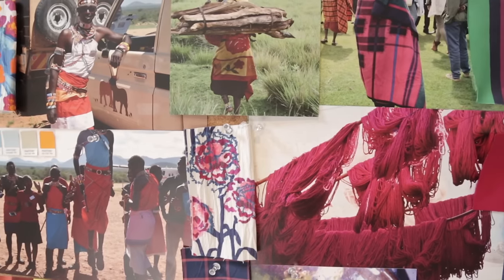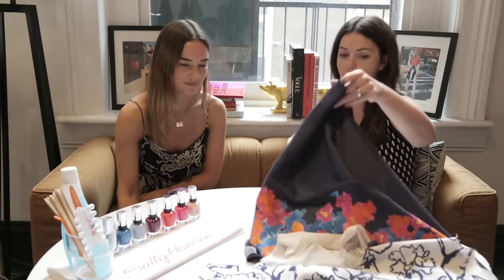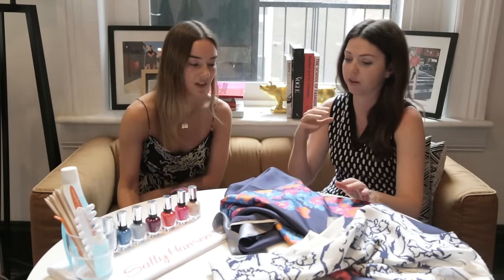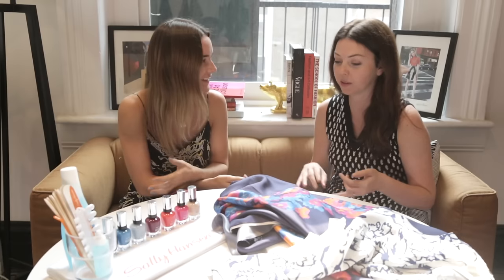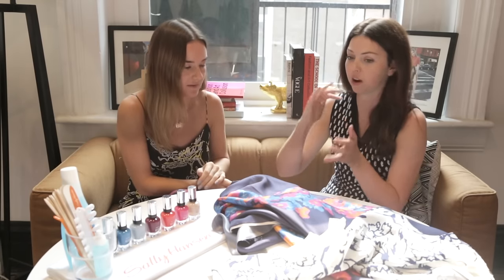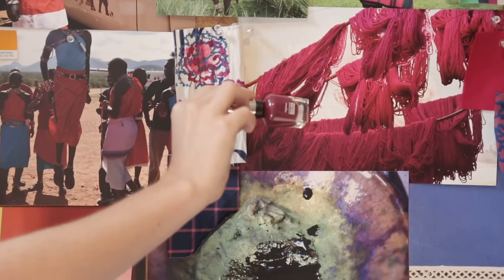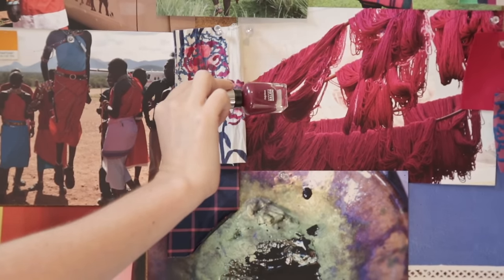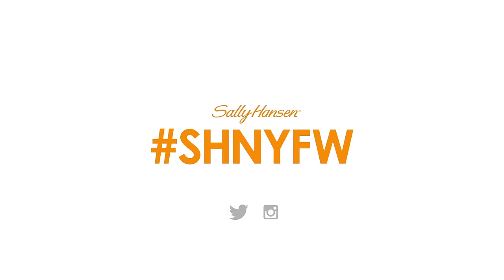Tanya Taylor for Sally Hansen, New York Fashion Week 2015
The rich colors and textures of Kenya, Tanzania and Morocco gave fashion designer Tanya Taylor the inspiration for her spring 2016 collection. She collaborated with Madeline Poole to select the Complete Salon Manicure shades that would accent the layered floral prints in her designs.